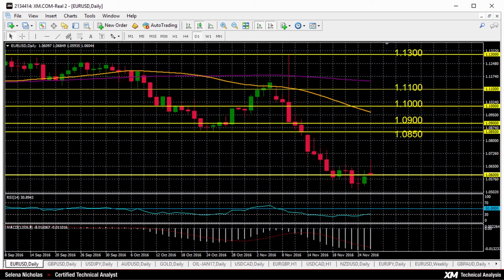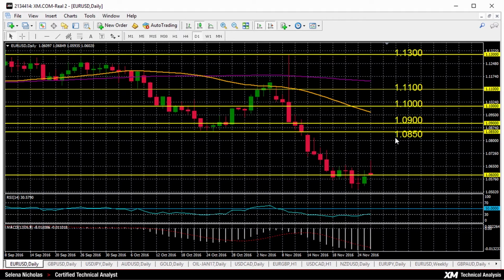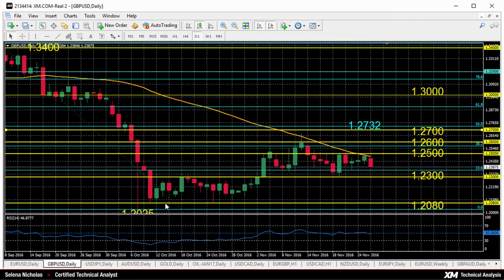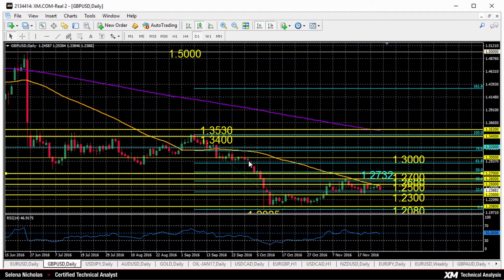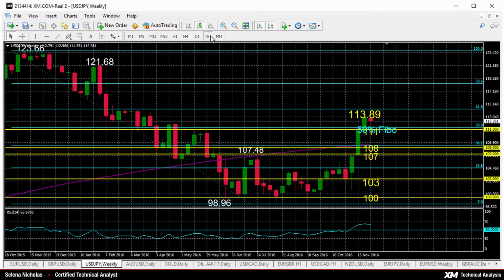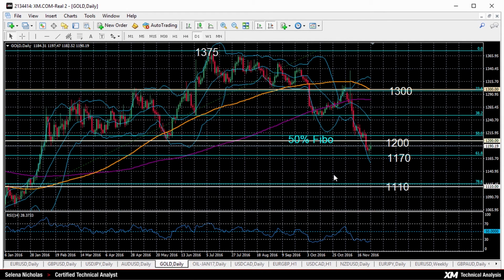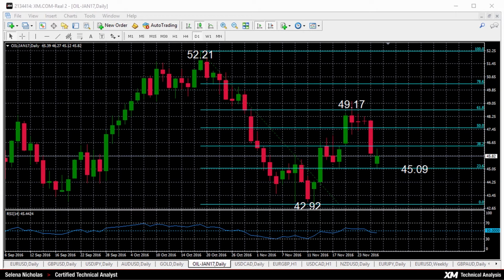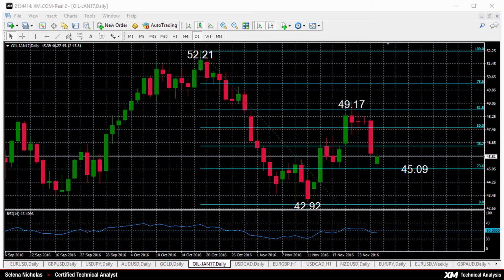Weekly Technical Analysis - 28/11/2016